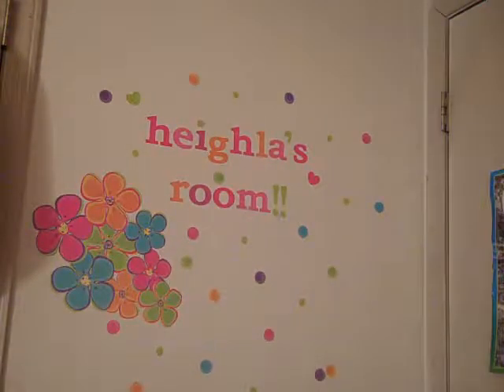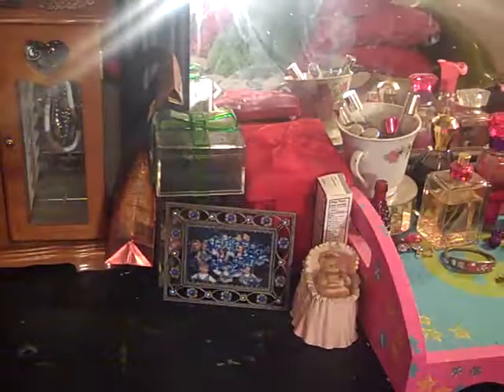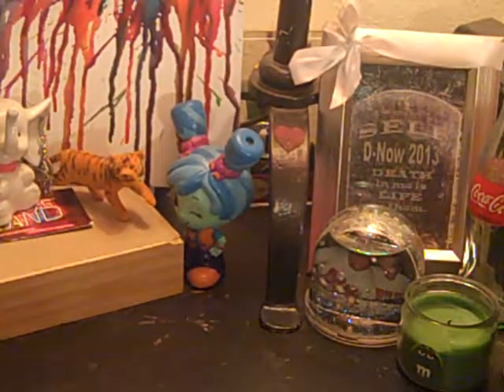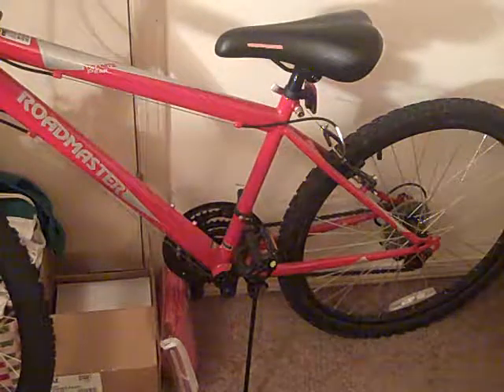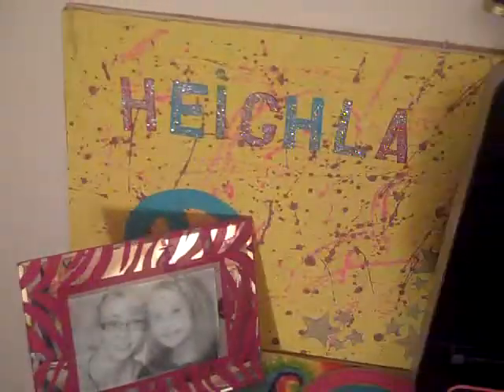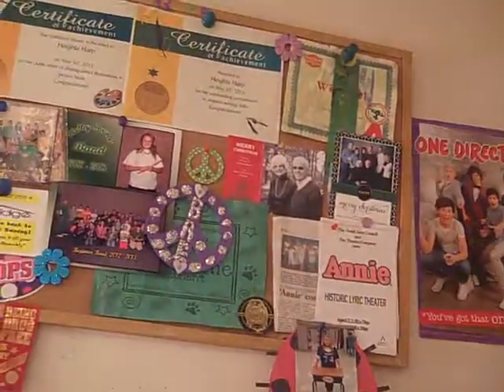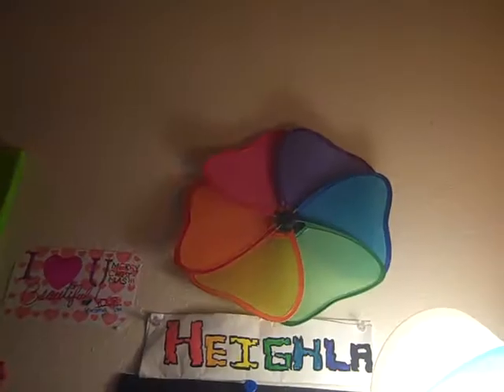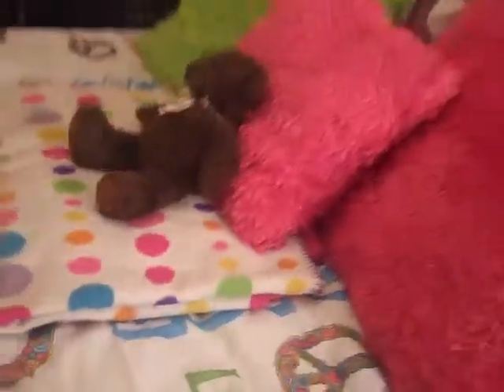MY ROOM TOUR!!!!!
2nd channel!!!